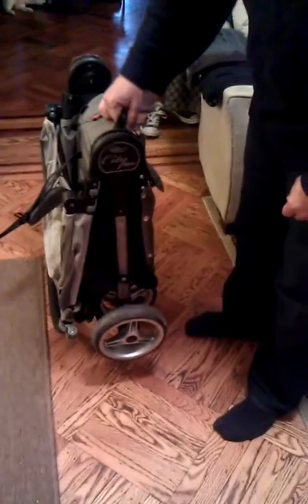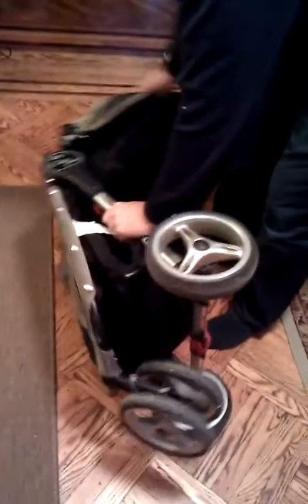city mini 1